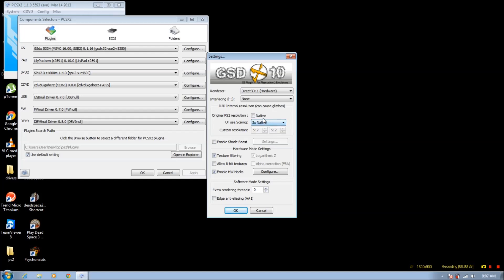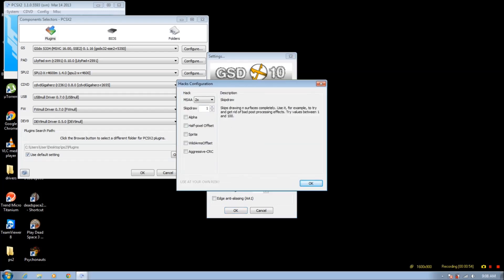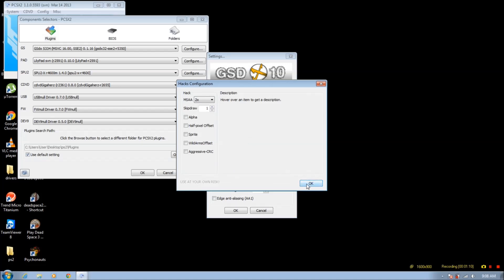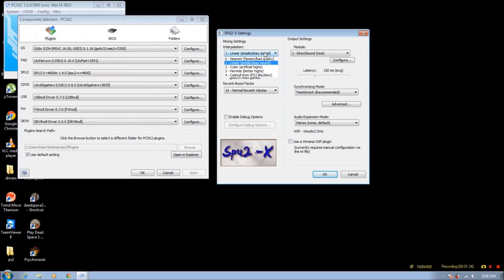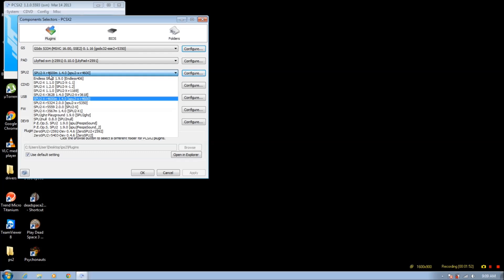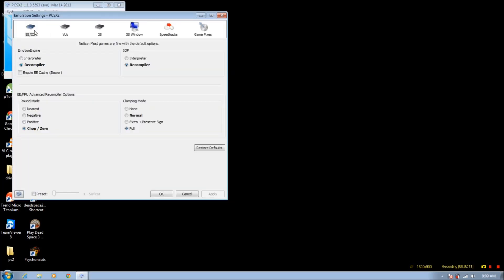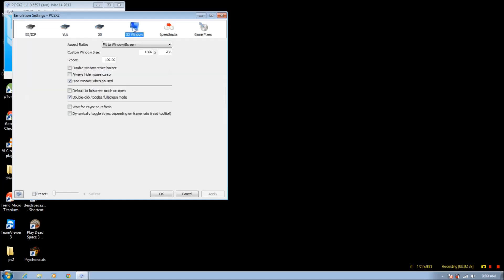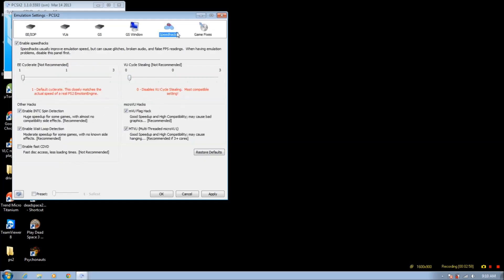the best pcsx2 settings for low end PC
this video was originally meant to be settings for ffx, but they should work well for some other games, such as dbzbt3 or other games that require less than or equal to that amount of hardware power.